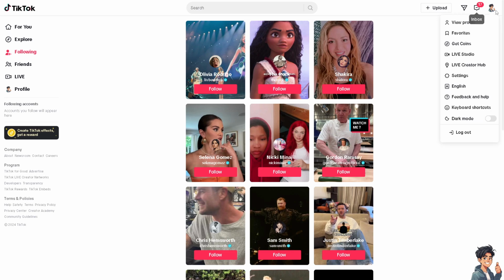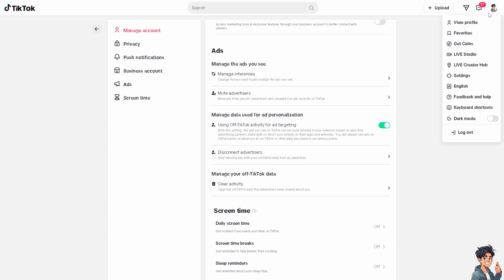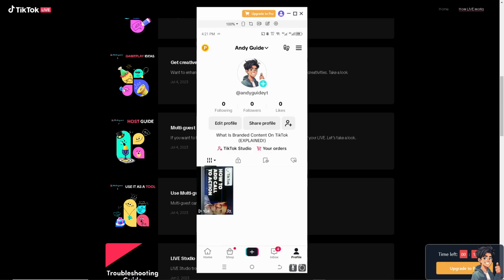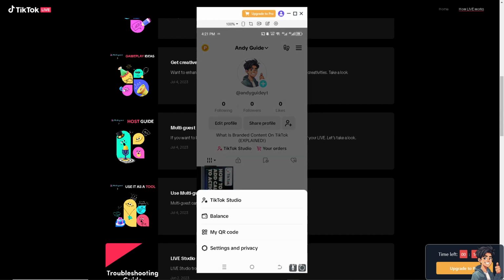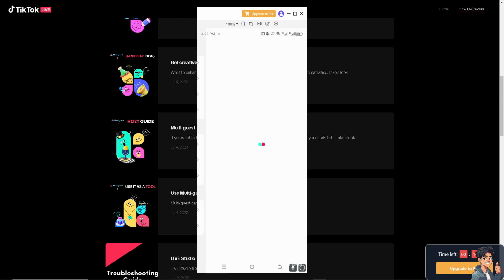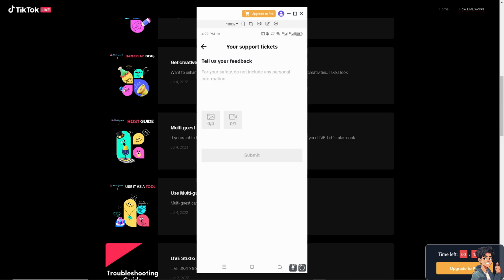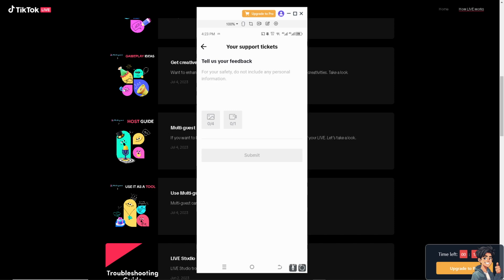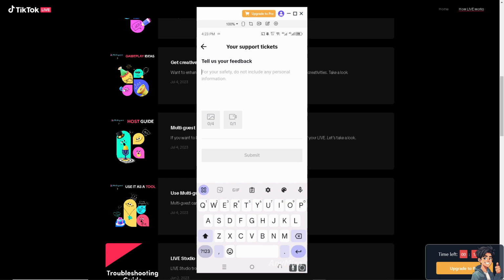How To Start a Live Subscription In TikTok (Full 2025 Guide)